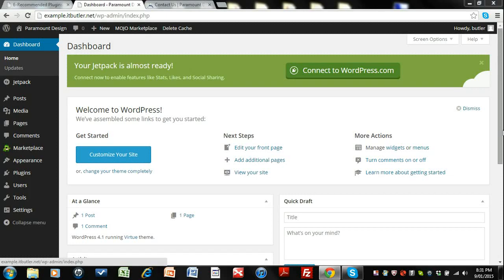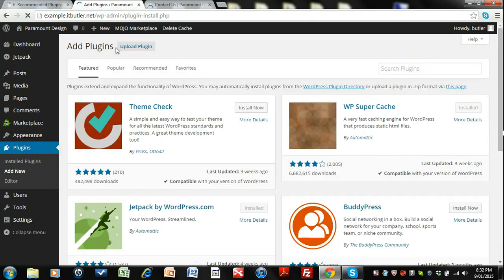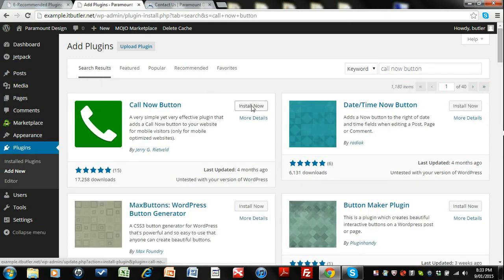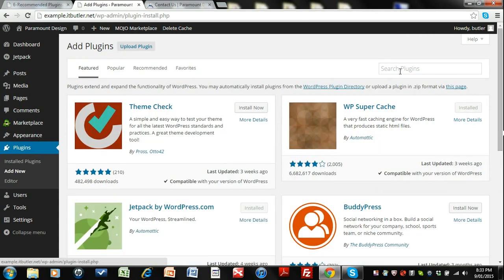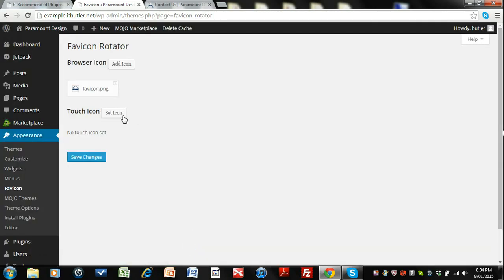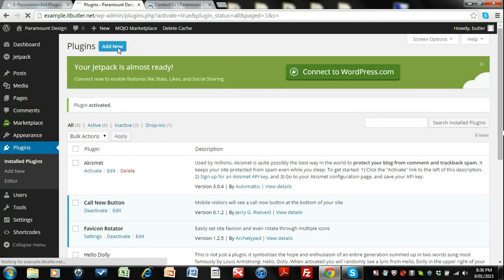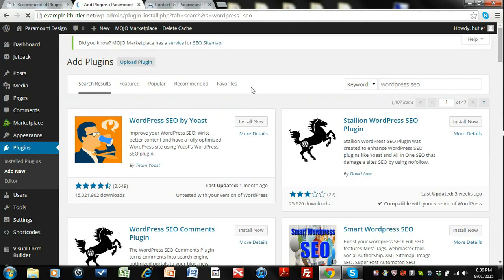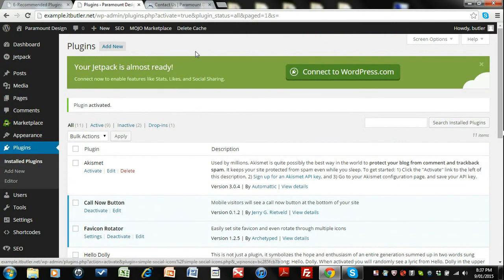How To Install Wordpress Plugins - Wordpress Tutorial - Part 7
Top 5 Benefits of Using WordPress For Your Website

If you have never built a website before, one of the quickest and easiest ways to get your first domain live and operational in only minutes is to install WordPress on your website.

WordPress is a blogging platform that allows you to have a pre-built website for free that will allow you to focus on the more important items like content, and if you desire it, sales and profits.

WordPress Benefits

In more than a decade online, I have literally built dozens of websites, many from the ground up... But since I discovered the ease of use and powerful flexibility of the WordPress platform, I am building most of my newest websites under this Content Management System (CMS).

The reasons I prefer the WordPress blogging platform are many, but I will sum it up with the following five key benefits:

1. Quick and Easy Installation - If you have a web hosting company that runs cPanelX as your webmasters' control panel (many of the more popular web hosting companies do), then you will find an option in your control panel called, "Fantastico De Luxe". When you click on the Fantastico icon, you will be taken to a page where you can add a multitude of free applications to your website, by following some simple instructions. Just click on the WordPress link to install WordPress on your website. The software will ask you some basic general information, then do the full install of one of the most recent WordPress builds into your website.

2. Website Themes - Few webmasters want to use the generic WordPress Theme that ships with WordPress. The default WP Theme is plain Jane, and to my taste, perfectly drab. There are many people who design custom WordPress Themes that you can easily upload to your domain, to change the appearance and feel of your WordPress website. Some of the WP Themes are paid versions, but most of them are free. There are more than one thousand themes loaded directly into the WordPress ), from which you can choose, although you are not limited to just the themes loaded into the WordPress website.

3. Website Functionality - Just like with the WordPress Themes, if there is a specific functionality you want your blog to perform, there are programmers out there who have made WordPress Plugins that will do for you those things you would like to do. There are nearly 8,000 WordPress Plugins on the WordPress.org ), and thousands more that are not in the WordPress database. If you find a Plugin you want, just download, unzip, and upload it to the appropriate Plugin directory on your blog. After you have uploaded the Plugin, simply go to the Admin area of your Blog to activate the software.

4. Open Source - WordPress has been built in PHP, and its source code is visible to everyone who wants to look at it. On top of that, WordPress has included comprehensive documentation and a range of functions to help programmers work within the WordPress Codex. Anyone with a minimal knowledge of PHP can program WordPress Themes and Plugins, without too much effort.

5. Self-Updating - In recent versions, WordPress has included a feature that will notify you if upgrades are available for the basic WordPress operating system or your chosen WP Plugins. When upgrades become available, you will be notified, and often you only need to click a link to automatically install the upgrades and updates.